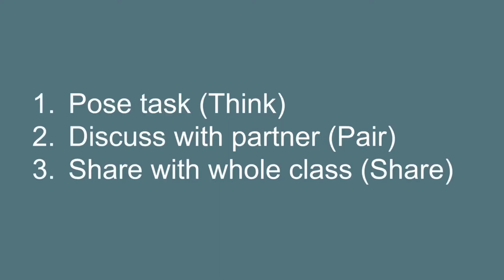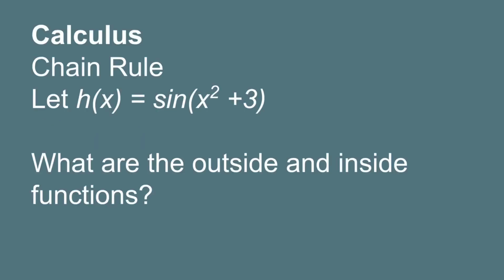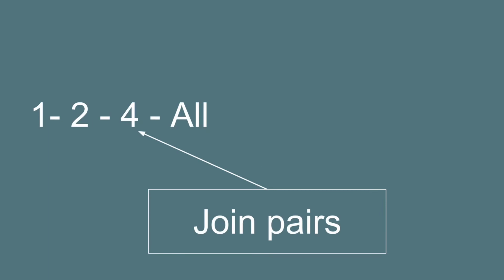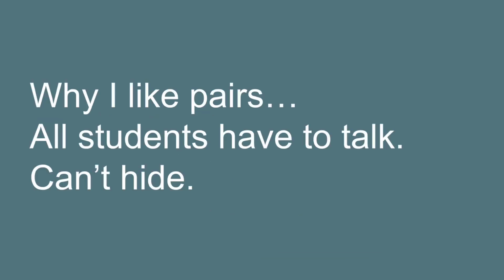AIBL Video 4: Think Pair Share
This video is about Think Pair Share